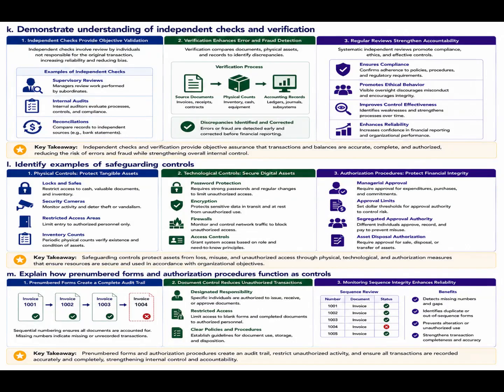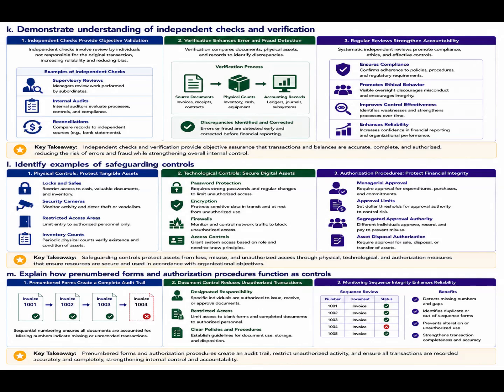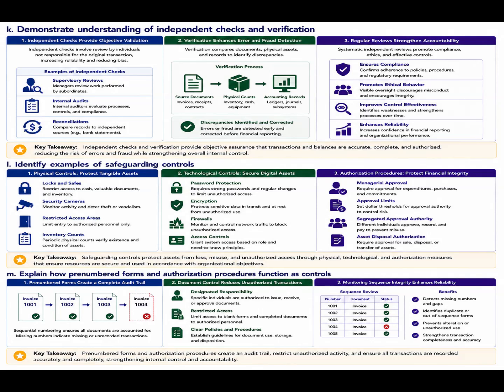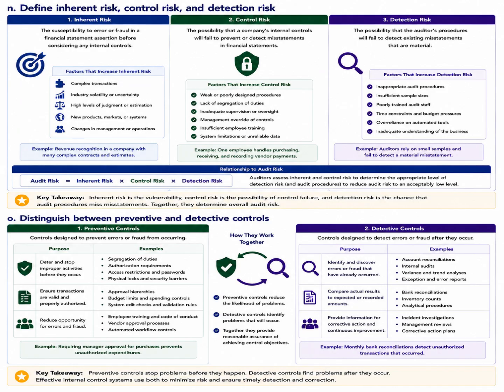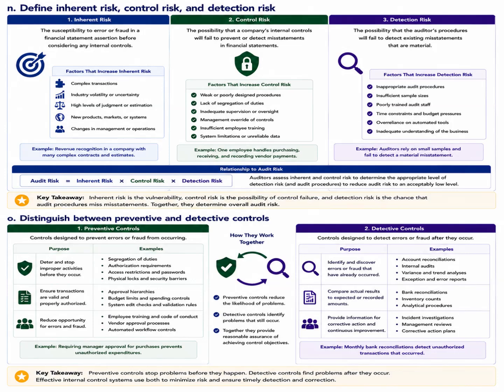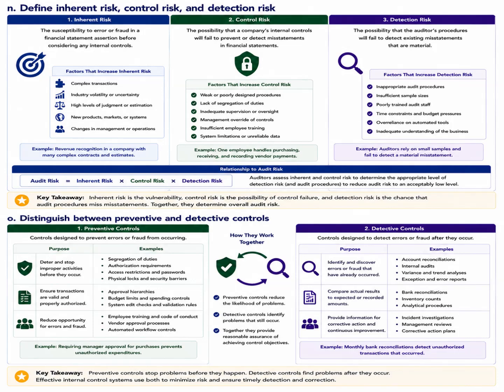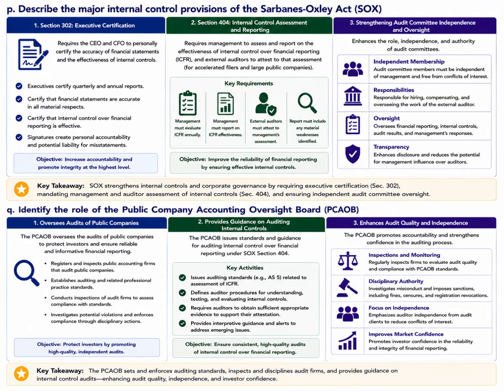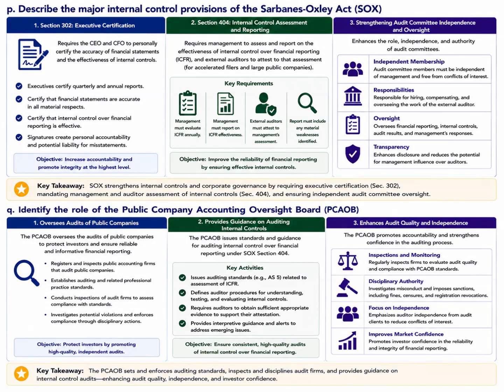CMA P1 SECTION E 1 GOVERNANCE, RISK, AND COMPLIANCE 2